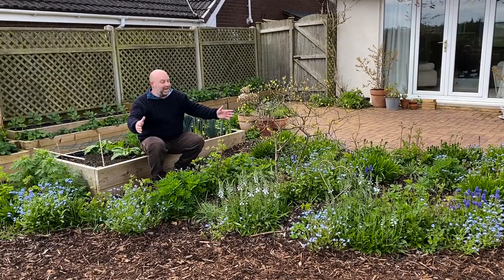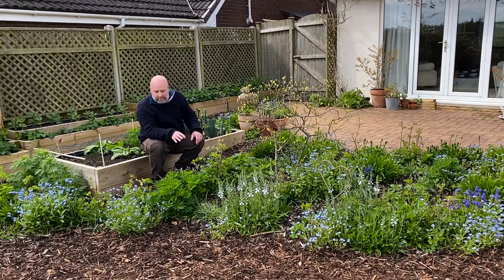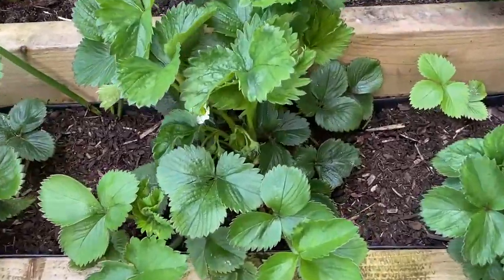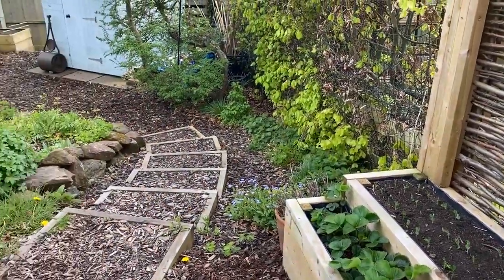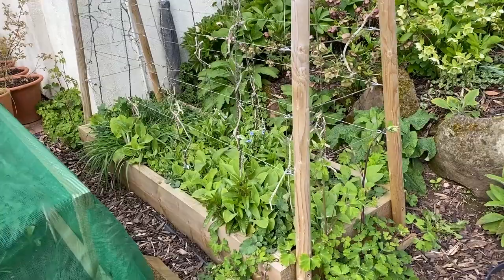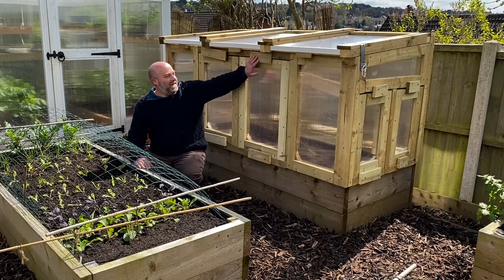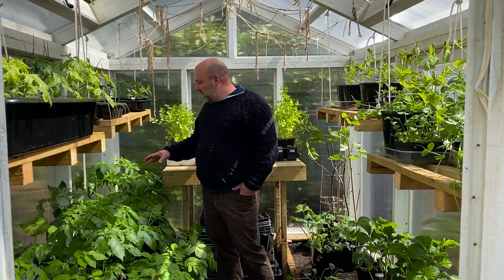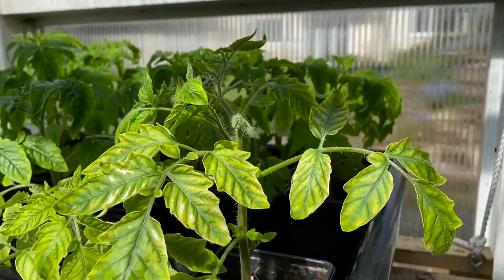VEGETABLE GARDEN TOUR | April 2023 | Spring tour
This is my spring garden tour of my vegetable garden  for April 2023.

Showing my no dig raised beds, with broad beans, peas, kale, lettuce, beetroot, spinach, onions.
My diy green house is full of seedlings including tomatoes.
Potatoes and strawberries grown in the green house.

Spring flowers are in full bloom within the garden boarders including veronica tissington white, blue grape hydrangea, forget me knots and bluebells.
These are already bringing in a lot of pollinators and wildlife.

All beds are organic, with the borders benefiting from bark mulch.